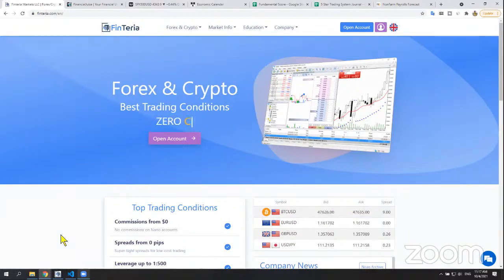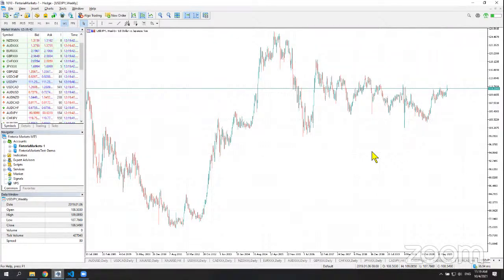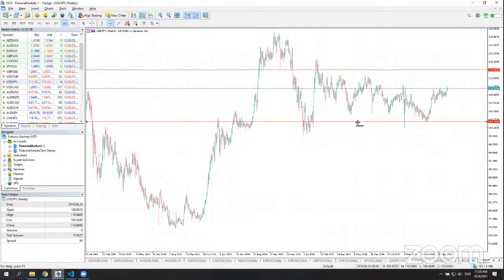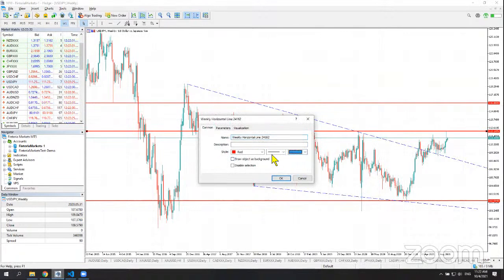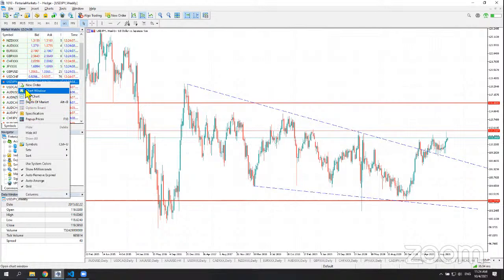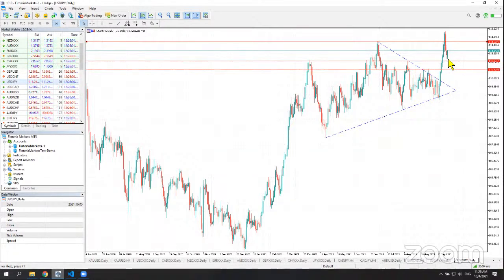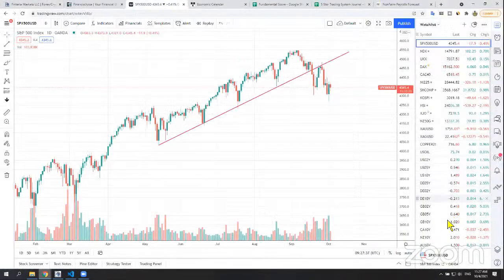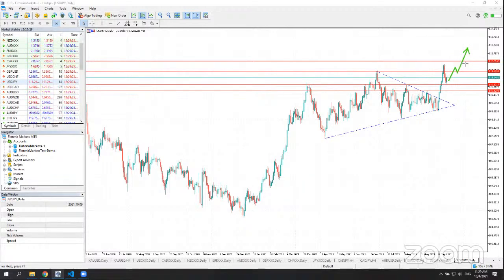Technical Analysis on USDJPY from scratch